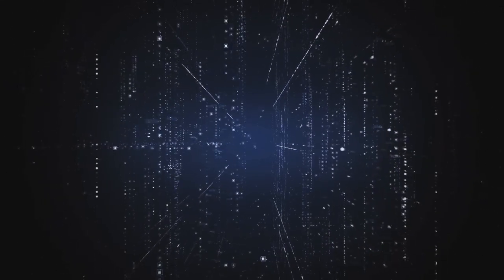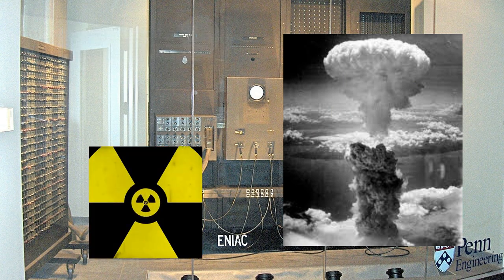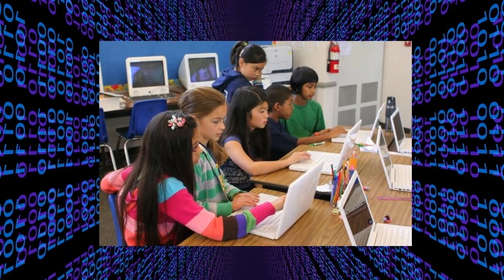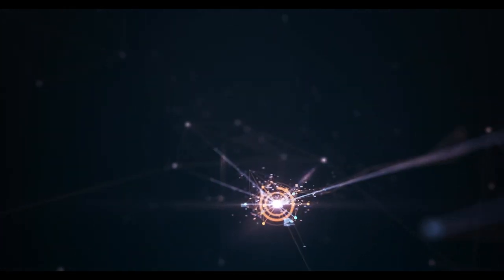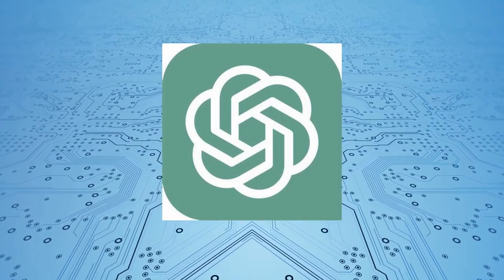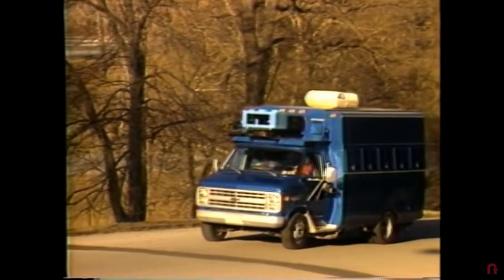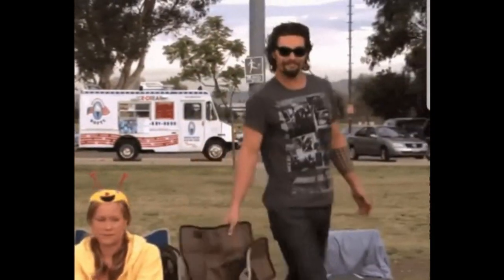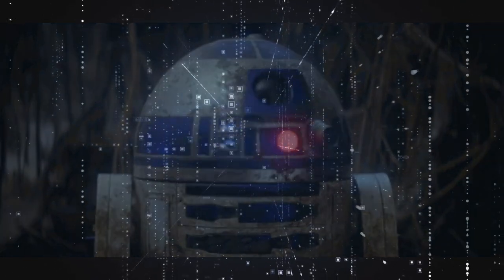The short history of AI & Computing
We cover the beginnings of Computers and AI and take a quick look at the amazing achievements of AI thus far. What is your prediction on the future of Artificial Intelligence?